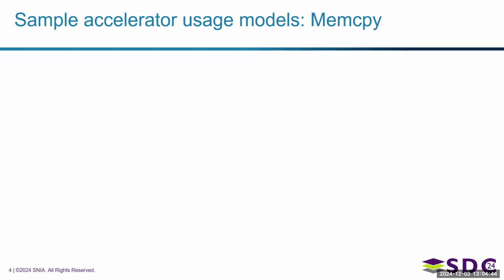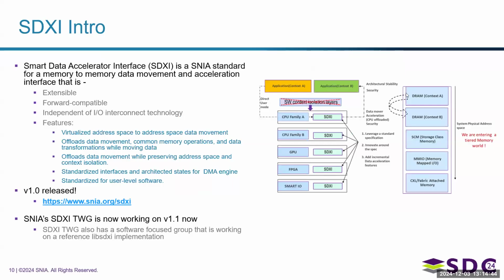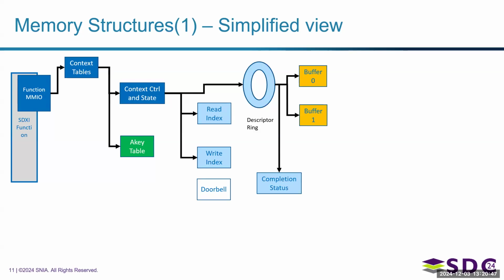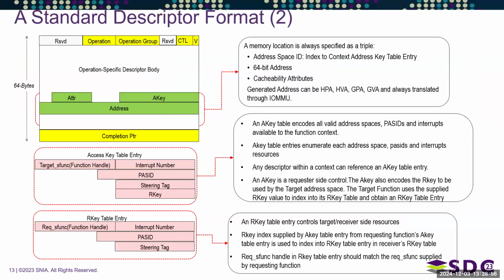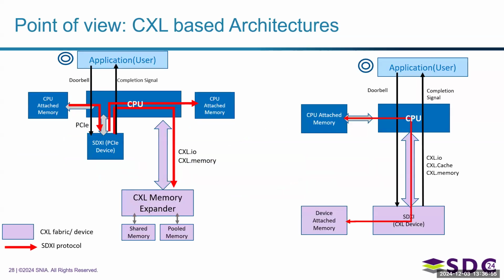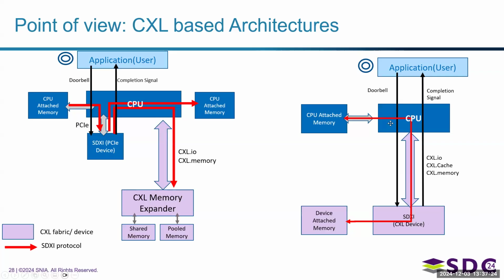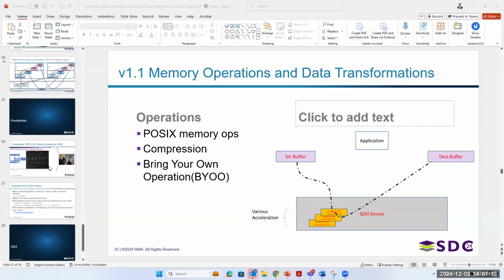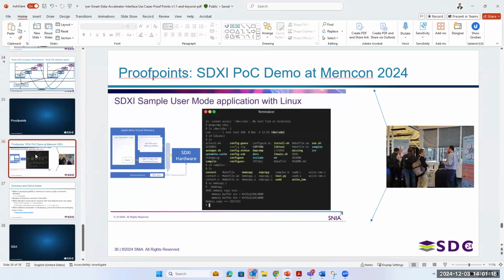OCP CMS - Computational x Programming Weekly Workstream call (Dec 03, 2024)